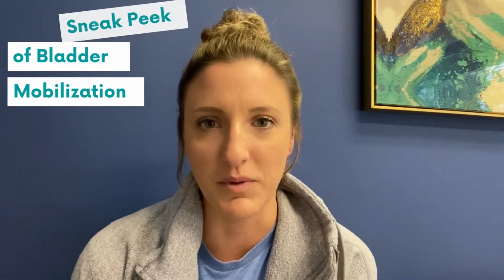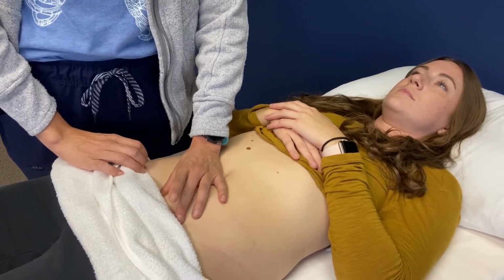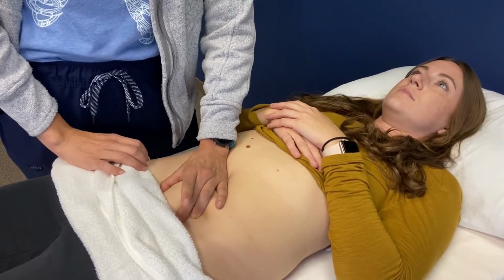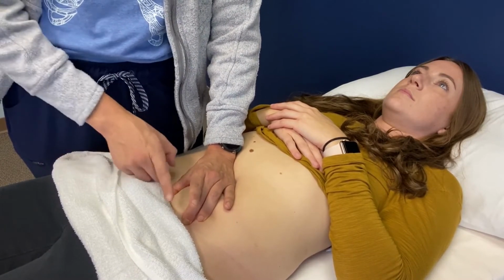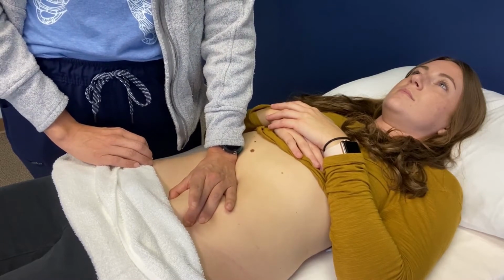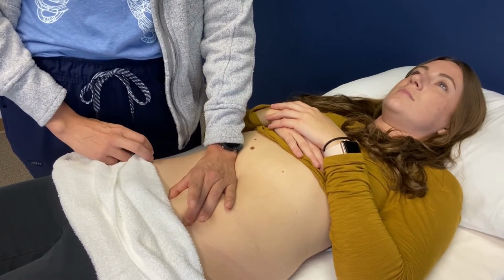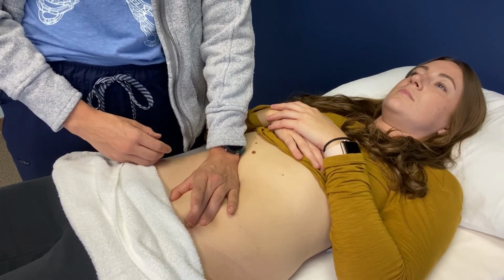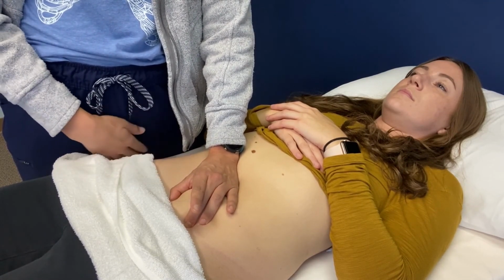Manual Interventions Bladder Mobilization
Here at Revitalize we use a variety of hands-on techniques to help our patients in their recovery. Check out a quick peek at our bladder mobilization to address urge and urge incontinence symptoms!